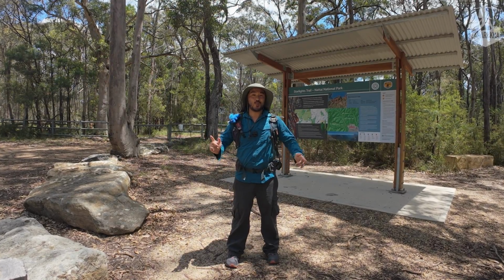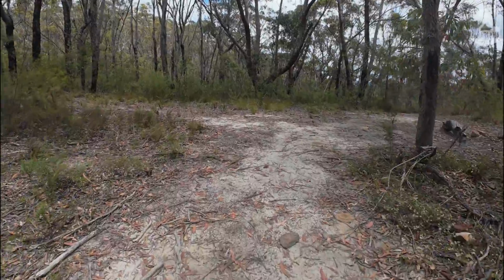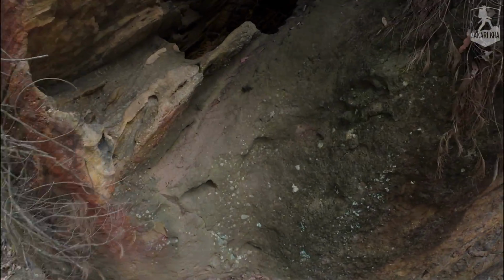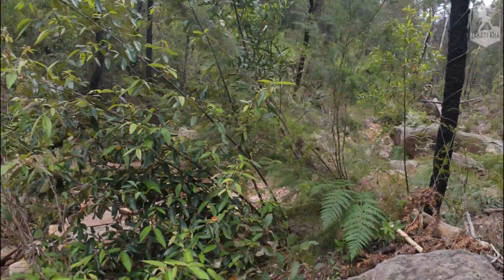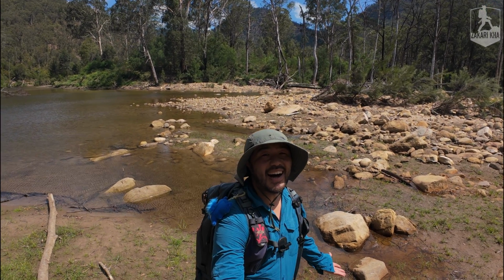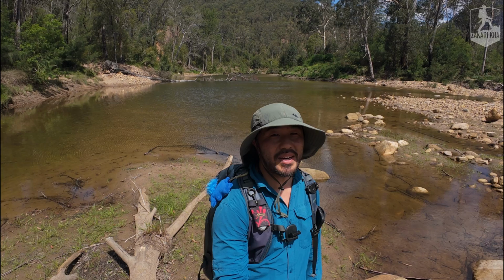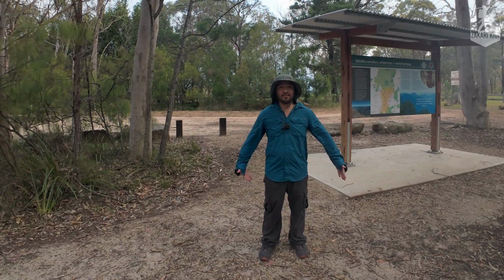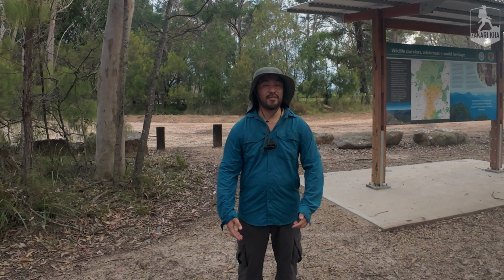Starlight Trail Hike Shows AMAZING Bushfire Recovery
In this video we go for a solo hike the Starlight Trail which resides on the traditional lands of the Gundungurra people in the Nattai National Park designated wilderness area.

The track according to my Garmin watch is 14.5km out and back and being a wilderness designated area I would put this on the harder end of the scale so definitely do not attempt if you do not have the adequate skills or experience to do so.

The track itself takes you down to the stunning Nattai River where you can take a lovely cold dip in the pristine waters. It feeds into the catchment so avoid using chemical bug sprays, sunscreen and deodorant if you do intend to take a dip to keep it clean. There are also two camp sites by the river if you wish to make it an overnight trip for those more adventurous among you.

So come along on this bushwalk with me and see what this lovely area has to offer.

*IF YOU DO DECIDE TO GET OUT AND CHECK THESE PLACES THAT I SHARE OUT, PLEASE TRY AND DO YOUR BIT TO KEEP THEM CLEAN. WE ENJOY THESE PLACES BECAUSE THEY ARE PRISTINE AND DISCONNECTED FROM MODERN SOCIETY. NOTHING RUINS THAT MORE THAN SEEING TRASH LEFT BY LAZY PEOPLE*

Always Was, Always Will Be.

Chapters:
00:14 Intro
00:38 Fire Trail Walk Begins
00:50 Starlight Trail Begins
01:13 Split For Needle and Ahearn Lookout
02:50 Cool Hollowed Rock
04:16 First Chance To Get To The Creek That Feeds Into The Nattai River
04:58 First Sight Of The River
06:00 Emmetts Flat Campsite
06:14 The Nattai River
07:16 Me Taking A Dip Fully Clothed
08:32 Outtro and Wrap Up

The entire video filmed on the @DJI Osmo Action 4

nsw nature walks
nsw adventures
nsw trails